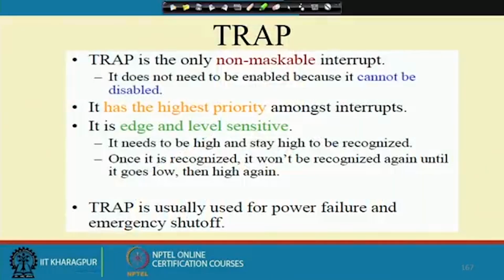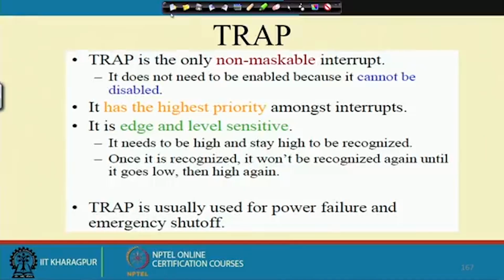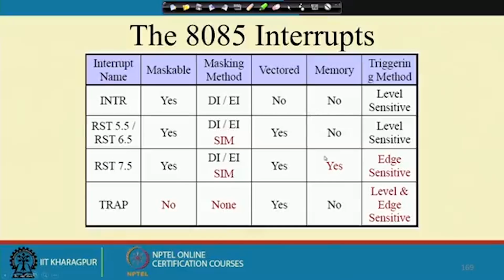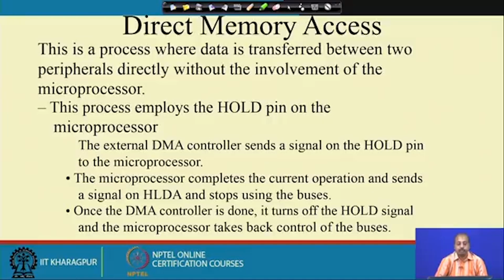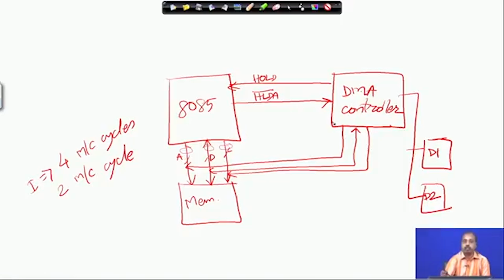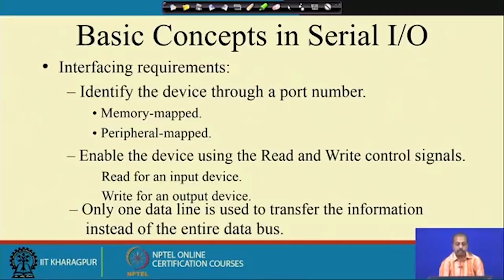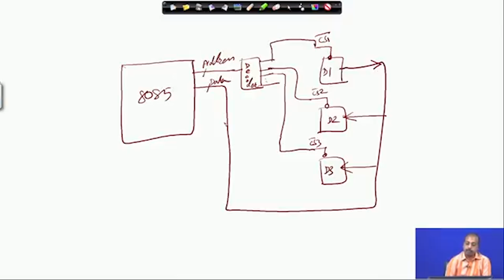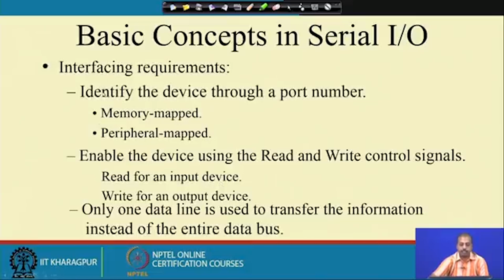8085 Microprocessors (Contd.)12